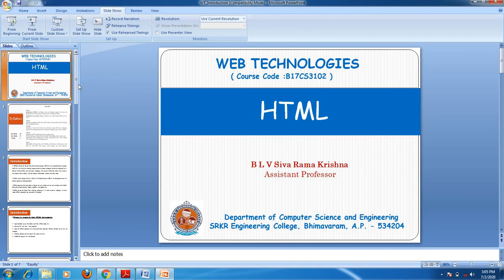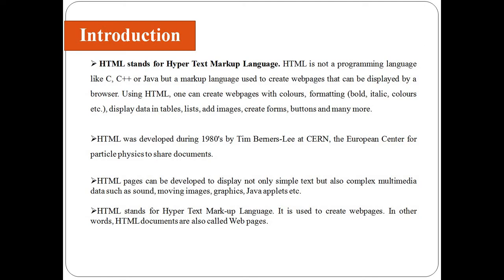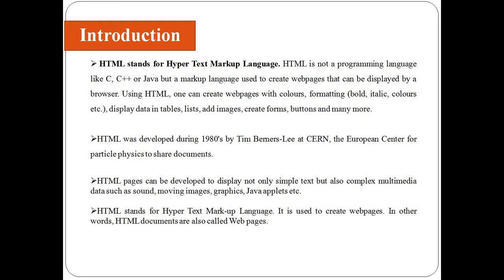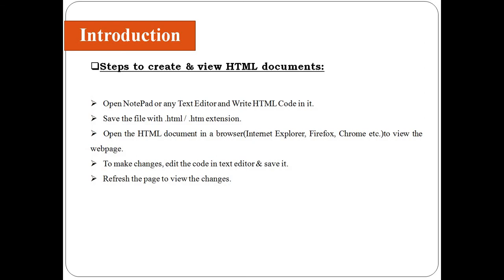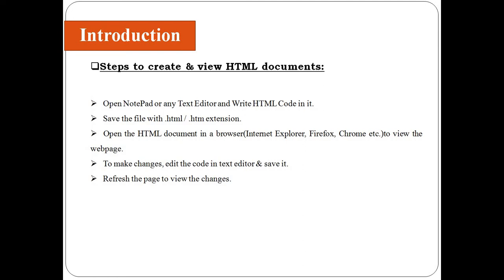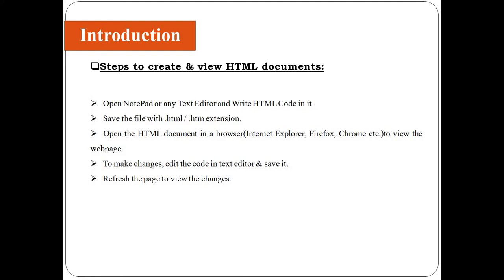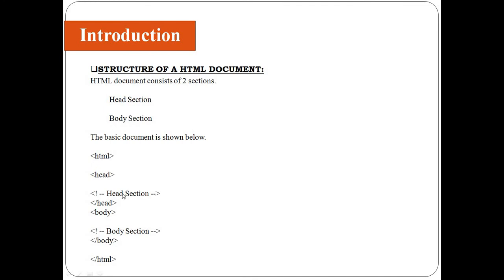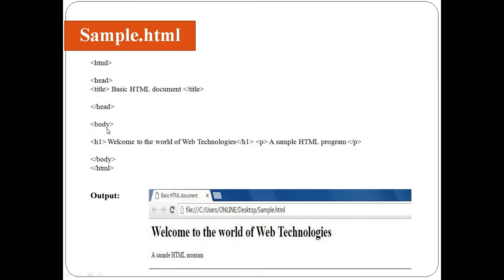1 HTML Introduction